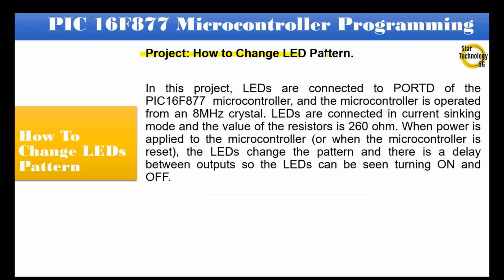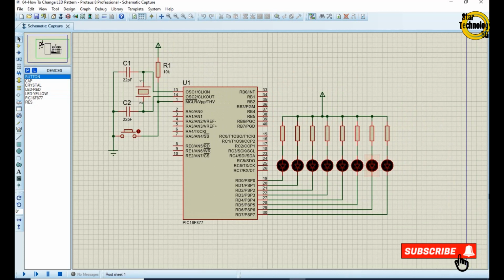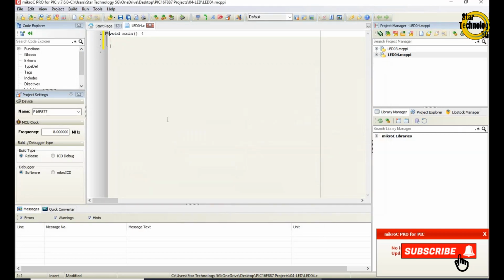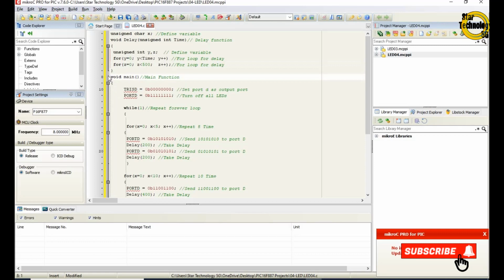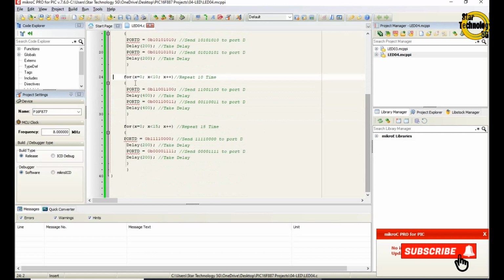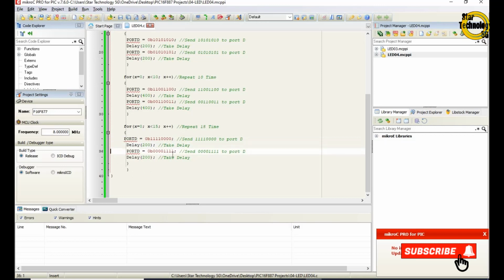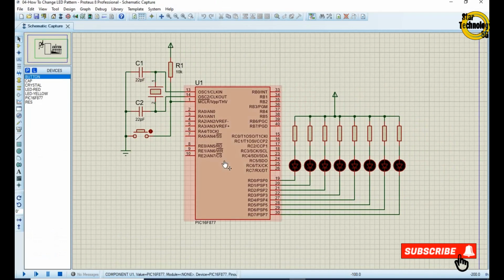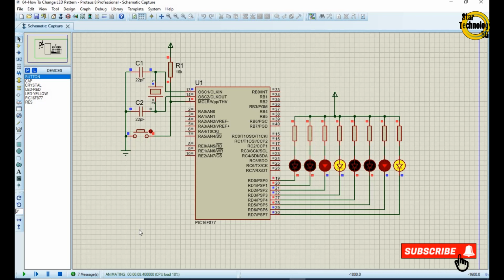Microcontroller PIC16F877 Video 11 How To Change LED Pattern Using Mikro C for PIC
Project: How to Change LED Pattern.

In this project, LEDs are connected to PORTD of the PIC16F877  microcontroller, and the microcontroller is operated from an 8MHz crystal. LEDs are connected in current sinking mode and the value of the resistors is 260 ohm. When power is applied to the microcontroller (or when the microcontroller is reset), the LEDs change the pattern and there is a delay between outputs so the LEDs can be seen turning ON and OFF.

Microcontroller PIC16F877 Video-36 How To Use Timer 0 As Event Count Using Mikro C for PIC

Microcontroller PIC16F877 Video-40 What is Interrupt? How To Enable External Interrupt Using Mikro C For PIC

Microcontroller PIC16F877 Video-45 How To Display Temperature Using ADC 0804 and LM35 Using Mikro C For PIC

Microcontroller PIC16F877 Video-46 How To Display Temperature Using ADC Module and LM35 Using Mikro C For PIC

Microcontroller PIC16F877 Video-47 How to Measure Temperature in Fahrenheit Using LM35 Using Mikro C For PIC

Microcontroller PIC16F877 Video-49 How to Rotate Stepper Motor in Clockwise and Anti-Clockwise Using Mikro C For PIC